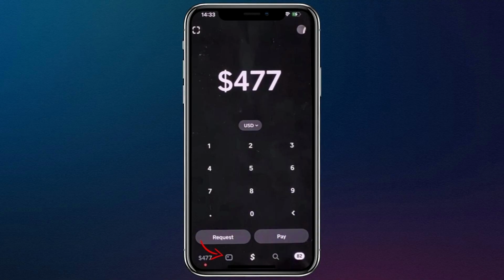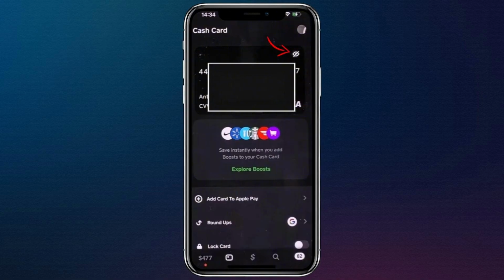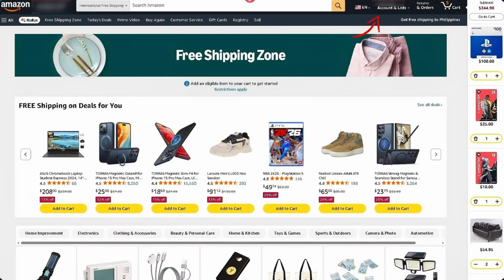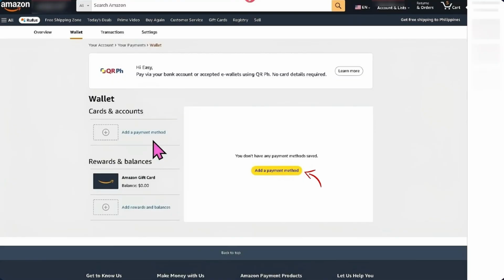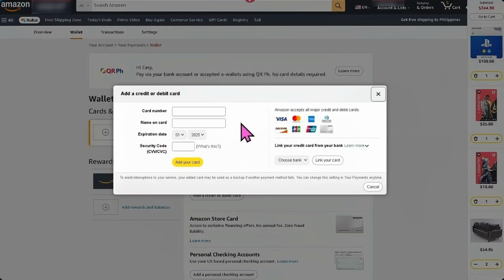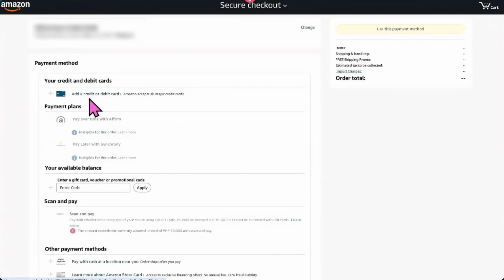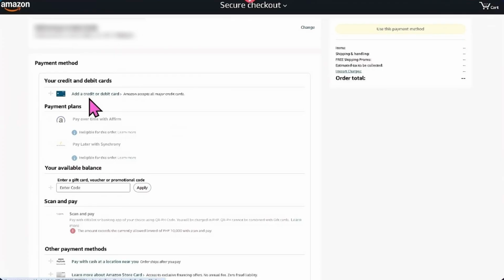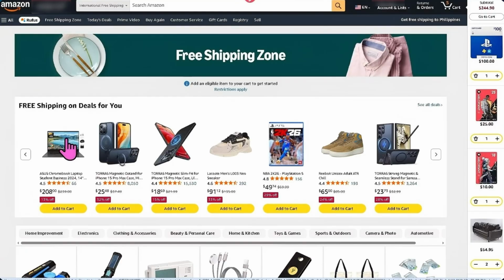How to Use Cash App on Amazon Without the Cash App Card (2026) ✅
In this video, you'll learn how to use Cash App on Amazon without a physical Cash App Card in 2026. You'll see the available payment methods, how to use linked bank accounts or virtual card details when applicable, and the steps needed to make purchases on Amazon using funds associated with your Cash App account.